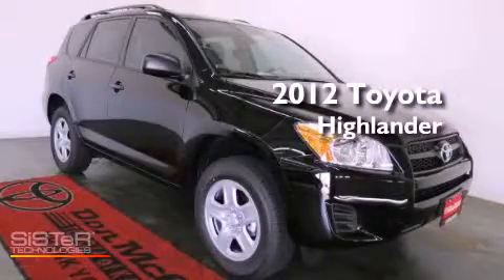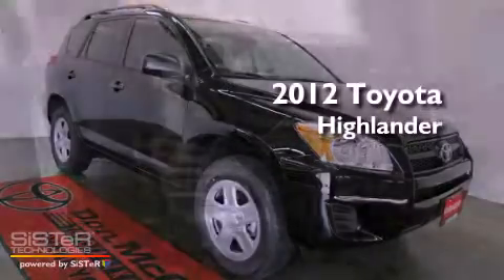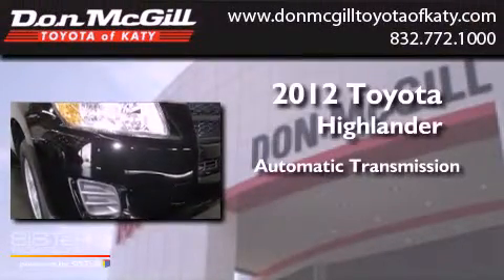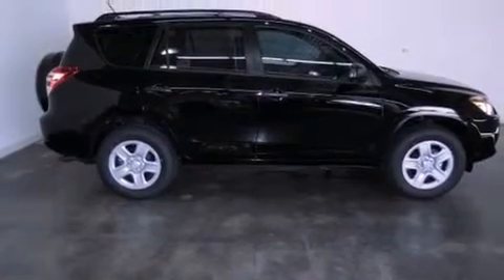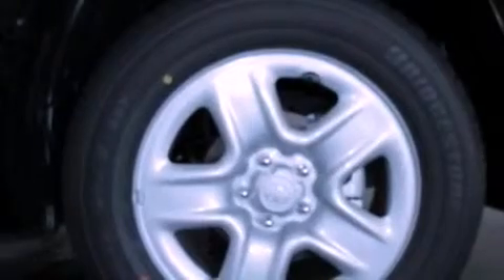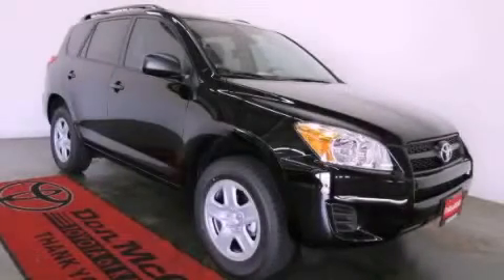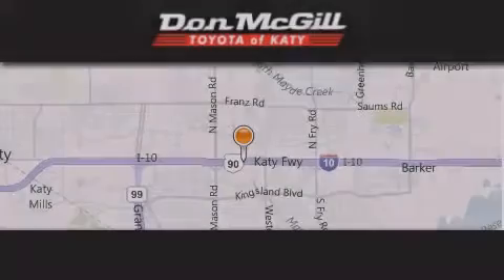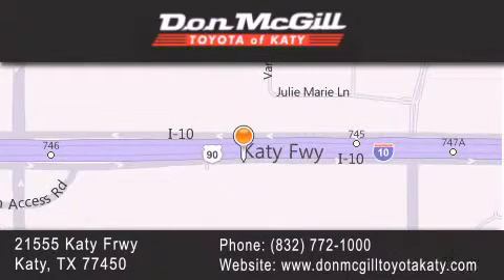2012 Toyota Highlander Katy TX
Year : 2012
 Make : Toyota
 Model : Highlander
 Engine : 4 Cyl.
 Trans . : Automatic
 Exterior : Magnetic Gray Metallic

 Interior : Ash
 Stock : K33361

 2012 Katy TX